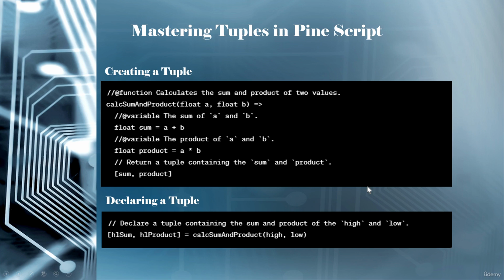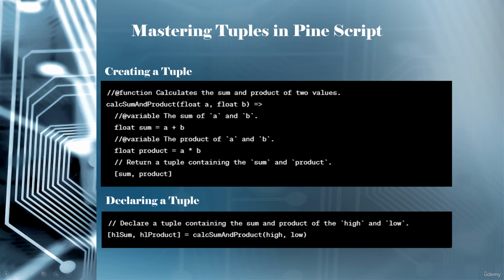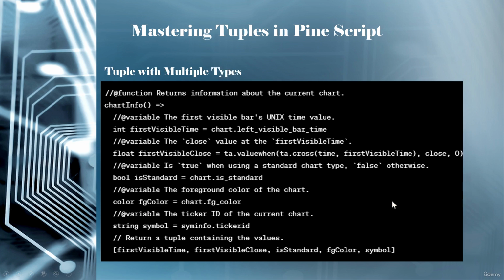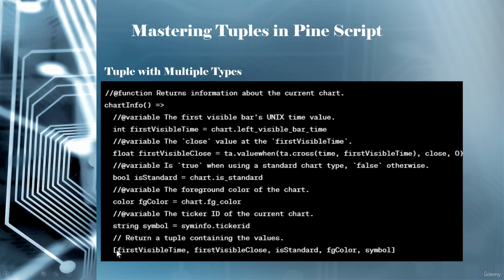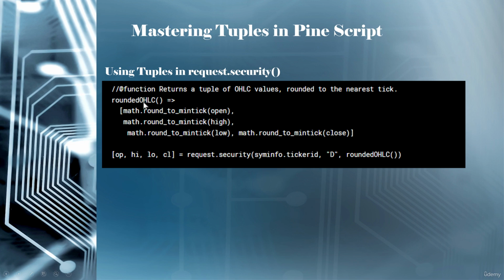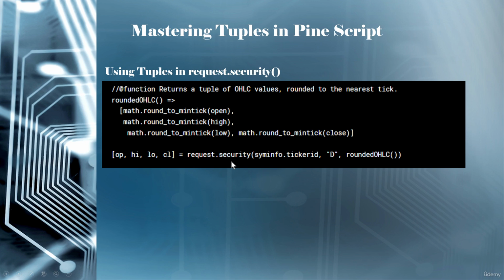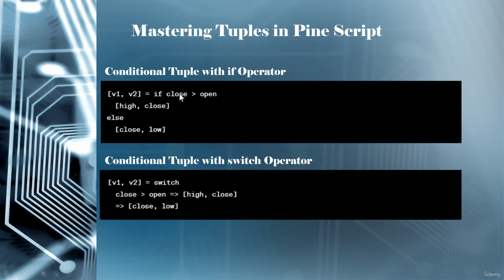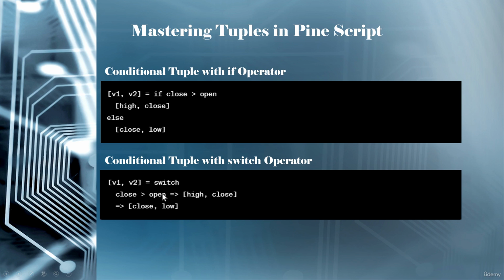Mastering Tuples in Pine Script: Functions, Request.Security, and Conditionals (Lesson 16)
Welcome to this in-depth lesson on Tuples in Pine Script! Tuples are a versatile tool for organizing and handling multiple values in a clean and efficient way.

📌 What You’ll Learn in This Lesson:
1️⃣ What is a Tuple?: An introduction to tuples and their role in Pine Script.
2️⃣ Creating Tuples: Syntax for declaring and assigning tuples.
3️⃣ Tuples with Multiple Types: Handling tuples containing different data types.
4️⃣ Using Tuples with request.security: Requesting and managing multiple values in one call.
5️⃣ Conditional Tuples: Using tuples with if and switch operators for dynamic assignments.

🌟 Key Takeaways:
Tuples are a game-changer for managing multiple return values from functions, handling conditional logic, and working with complex scripts in Pine Script. Learn how to leverage tuples for clean, efficient, and dynamic TradingView scripts.